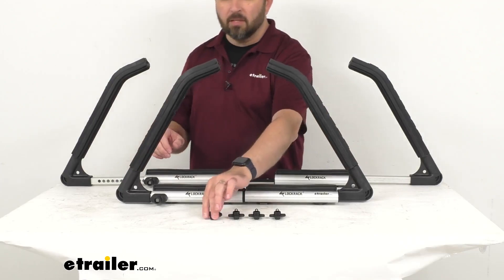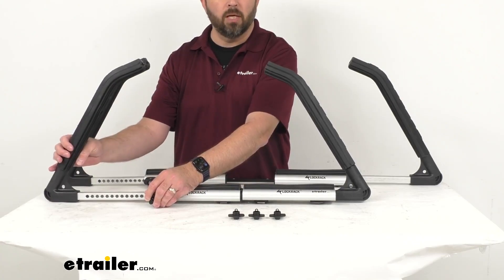etrailer | All You Need to Know About the LockRack Series-X Universal Adjustable Watersport Carrier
Hi everybody, Andy here with etrailer.com and today we're gonna take a look at this Lockrack Universal X Watersport Carrier.  This watersport carrier is gonna let you transport one kayak or canoe or two sups on your roof rack without straps.  This does feature an expandable base that can be adjusted to fit various widths.  So our first one here, I have it set to our smallest configuration, and the second one here I have it set to our largest configuration just so you can see the extremes if you will.  So, at our smallest configuration let me line up my tape measure here, and as you can see from end to end we're sitting right at about 22 inches wide.  Again, that's on the smallest configuration.

And then on the widest or the largest configuration we are sitting right at about 41 inches wide.  So you've got a range from 22 inches to 41 inches wide and our arms are about 16 inches tall.  Speaking of these arms, these are rubber coated and they are going to hold their gear securely at four touchpoints and that's really going to help eliminate the need for using load straps and the rubber coating that's going to protect your gear from scuffs and scratches during transport.  Now this does feature an integrated locking system to secure your gear to this carrier.  It includes these four plastic Ts that's going to fit into the locking mechanism here and with a twist that's going to allow you to freely move the arms back and forth, and then when you remove, turn and remove that key that's going to then engage the ratcheting feature.

So I'm gonna go ahead and unlock this again and again it's going to allow this ratcheting arm free movement to adjust to whatever width you need.  You can also remove it so you can easily load your kayak or canoe or sup on the rack from the side of your vehicle, and then once you have that on the rack, then you're just going to slide this back in and then you hear that ratcheting mechanism and then you'll just push that in until it is tight and the carrier's got a firm grip on whatever you are going to be transporting.  Now, you can also, when you're not using this, put these arms in a flat position.  So on this side, the locking mechanism is on the back so I'm going to go ahead and use one of the keys and pull this completely out here, put the key back here.  And if you see we have a hole right here that's going to allow us to lay the arm flat and I'm gonna go ahead and insert it back in the base and then if you listen here, you hear that click this arm is now locked into place.

That hole is locked into the locking mechanism there.  Now I don't have the space required on my table here to lay all of these arms flat.  So on your screen I have a photo there showing you what this is going to look like flat on your vehicle.  And this is going to give you that clearance that you need, reducing the overall height to a little bit under two inches.  So you can keep this up on your roof of your vehicle but then when you're not using it, you need that clearance, you can lay those arms down flat.

So that's a great feature and those arms will be locked into the base so you won't have to worry about them adjusting or sliding around by accident.  So I'm gonna go ahead and return this to our upright position just like that.  So it's gonna be very easy to use.  Now as you see, we have this rubberized strip here on the top of the base that's going to give you cushioning and slip resistance and that's going to protect what you're transporting.  And this really does feature a lightweight aluminum construction.  It's gonna be corrosion resistant.  It weighs about 17 pounds and the rack itself has a capacity, a weight capacity of 175 pounds.  Now what I have here on my table is going to easily install in most crossbars with top accessory channels but we do also offer this in other options as well.  So as you can see, the first item number there is the channel mount that I have here on my table.  So that's going to mount into crossbars with that top accessory channel.  But we also carry this with a kit that has adapters that's going to let you mount this rack on round, square, arrow, elliptical and most factory crossbars.  So whichever mounting option is going to work best for you you can just take that item number that you see there on your screen, put it in the search field of our website and that will take you to the rack that you are looking for.  Well, that's gonna conclude our look today.  I do hope that